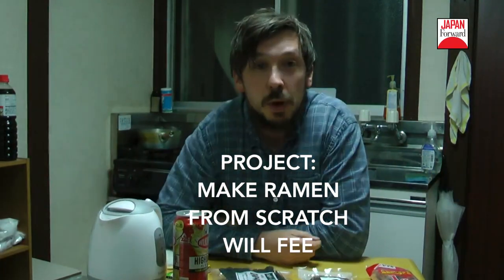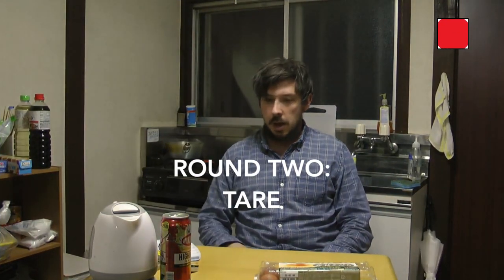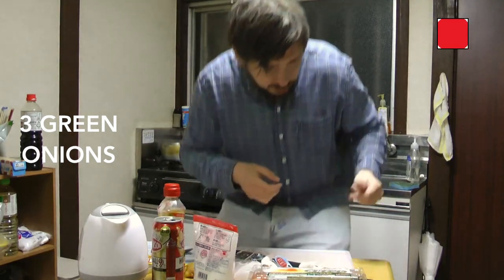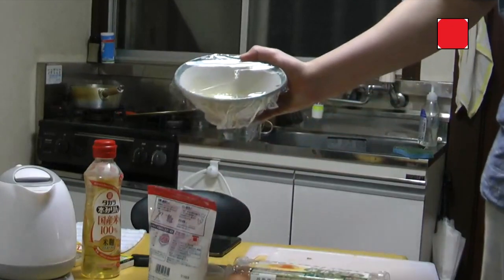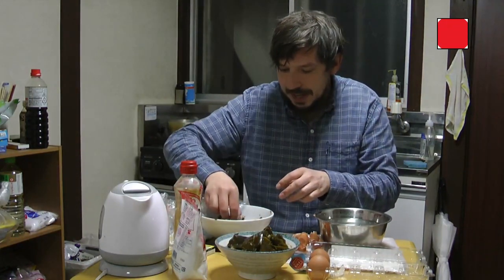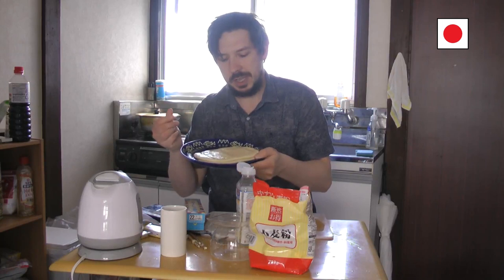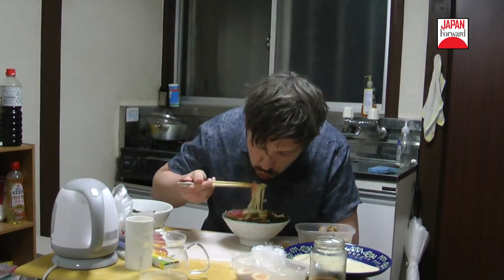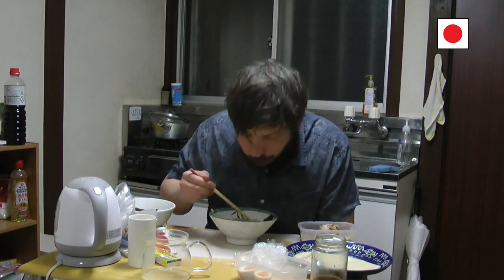Project: Make Ramen from Scratch with Will Fee | JAPAN Forward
Given the culinary restrictions at play during these unprecedented times, I decided that it might be fun to have a pop at making ramen. From scratch. On my own.

I’m really not much of a chef. So, largely for comedic value, I also decided to film the undertaking.

Given my utter inexperience and lack of expertise, this proved, inevitably, a somewhat labored process.

However, it was also great fun. An immensely enjoyable task I never would have voluntarily opted in were it not for the current state of emergency. A silver lining, if you will.

This was an opportunity to learn the hidden secrets of a dish that has provided me innumerable delicious memories over the years. So, as if it were the final few sips of a bowl of tonkotsu ramen itself, I took the opportunity in both hands, and greedily drank my fill.

About JAPAN Forward:
JAPAN Forward is a new English-language news and opinion website run by the JAPAN Forward association Inc.

JAPAN Forward aims to present the true face of Japan, as seen from a wide variety of perspectives, to a rapidly-changing world where unpredictability often outpaces stability. Japan has long lagged behind other countries—all of which have their own points of view—in conveying her own take on the world around.

JAPAN Forward sets out to overcome misunderstandings born of linguistic barriers. In covering major news stories in Japan, along with key points of debate, current events, history, culture, and the arts, we hope to deepen the world’s understanding of the Japanese archipelago.

With the 2020 Tokyo Olympic and Paralympic Games on the horizon, there is a great need for a new English-language medium rooted in solid fact and fully cognizant of the history and culture of Japan and the Japanese people. Our expanding network of influential analysts and foreign experts based in Japan and overseas means that we are continuously improving our ability to bring the truth about Japan to an ever-wider English-speaking audience.

At the helm of JAPAN Forward is an editor who has decades of journalism experience in Europe and the United States, while our editorial team of native speakers hails from policy research centers, academia, journalism outlets, and more. This is the real Japan, in real English.

JAPAN Forward is operated by JAPAN Forward Association Inc., which has also established the JAPAN Forward Supporters Network to allow individual and corporate sponsors to join in our mission to keep Japan moving forward and build our recognition in the Anglosphere.